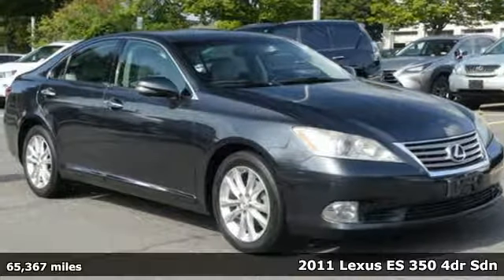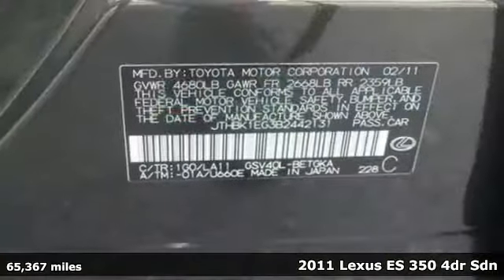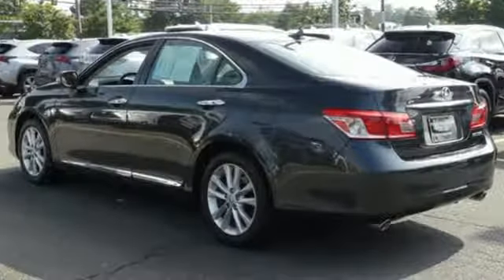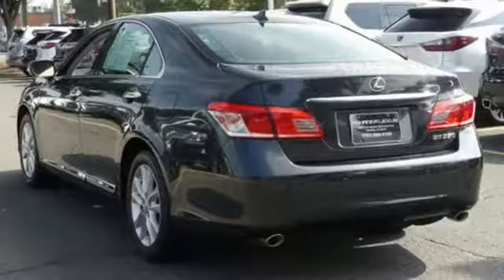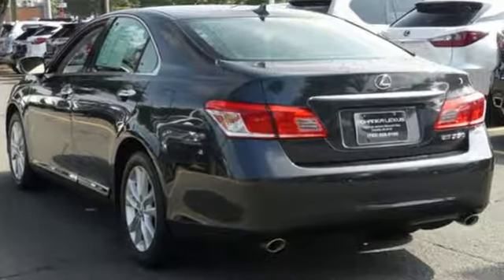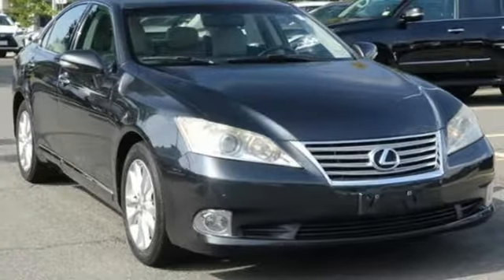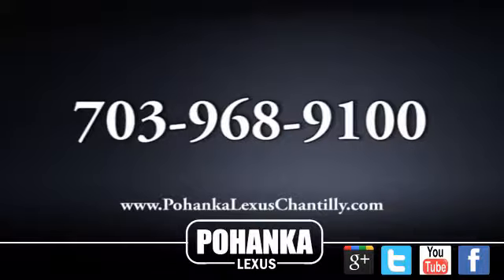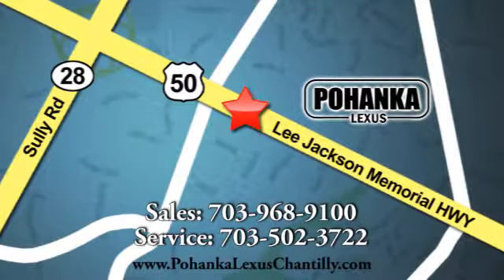Used 2011 Lexus ES 350 Chantilly Dale City VA DC, MD RXJC155956A - SOLD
Year: 2011
Make: Lexus
Model: ES 350
Trim: 4dr Sdn
Engine: 214 L V6 Cyl.
Transmission: Automatic
Color: Smoky Granite Mica
Interior: Light Gray
Mileage: 65367
Stock #: RXJC155956A
VIN: JTHBK1EG3B2442131

Address:
13909 Lee Jackson Memorial Hwy